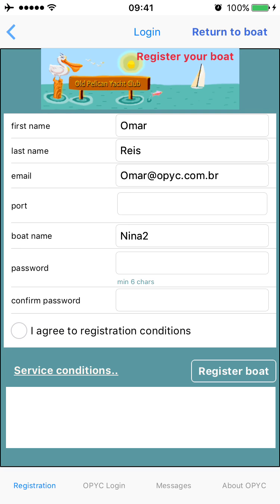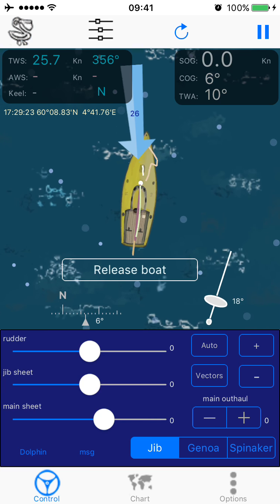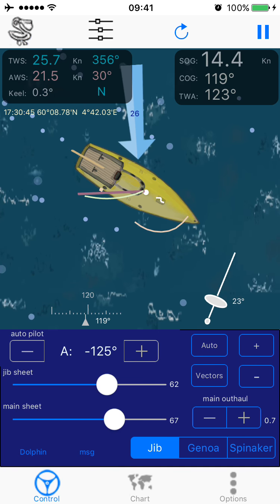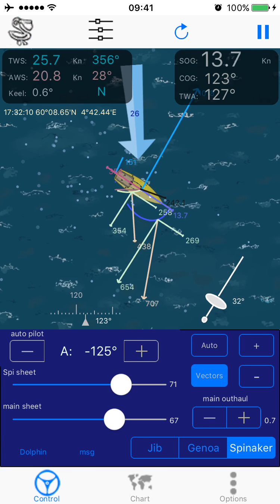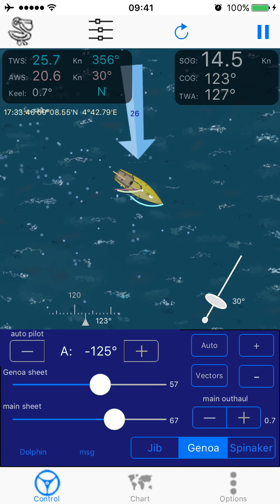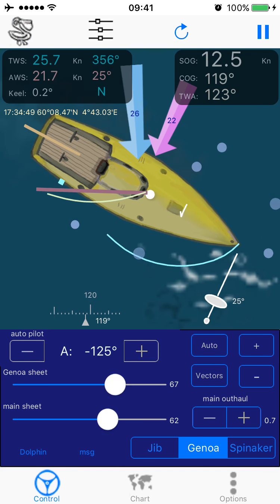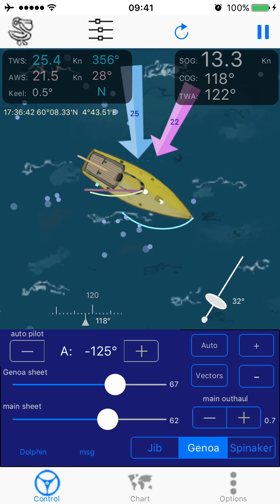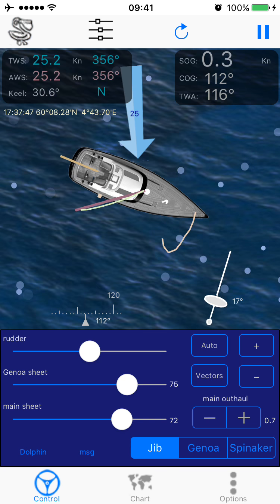OPYC demo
OPYC Worldwide Sailboat Simulation App demo.

App for iphone/ipad.